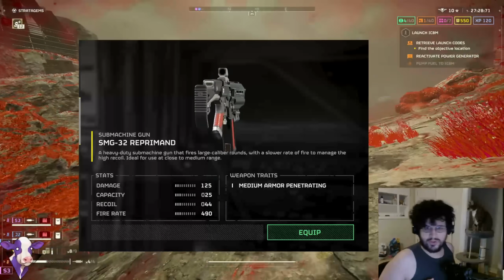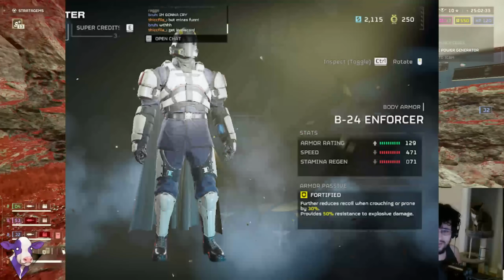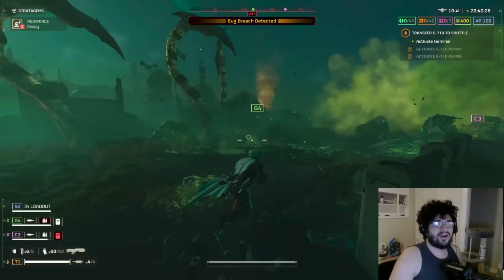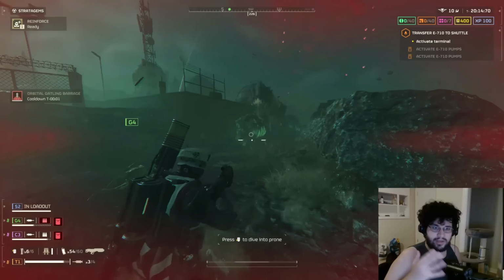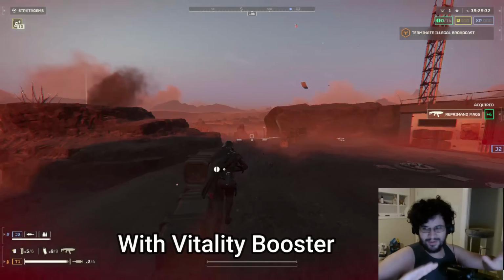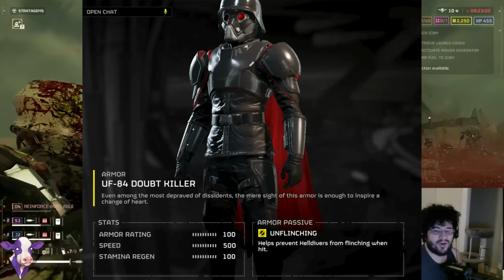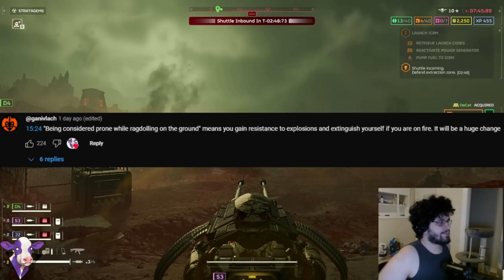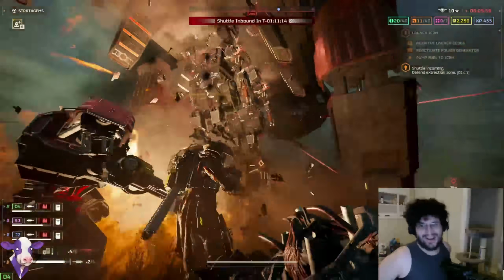I Tested Every Weapon in Truth Enforcers Warbond, Here's What I Found Helldivers 2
The new update brought us the truth enforcers warbond. With new primary weapons, a secondary weapon, armors, boosters, and cosmetics. We've got lots to cover. I tested these weapons against the bots and the bugs and here's what I've already found.

00:00 Truth Enforcers Meta Tips and Tricks
00:52 Reprimand SMG Primary Weapon
03:00 Reprimand vs Automatons
05:30 Reprimand vs Terminids
07:18 Halt Shotgun Primary Weapon
10:00 Halt vs Terminids
11:06 Halt vs Bots
12:22 Loyalist Pistol Secondary Weapon
13:29 Loyalist vs Terminids
15:01 Loyalist vs Automatons
15:42 Deadsprint Booster
18:27 Unflinching Armor Passive (its drippy af tho)
20:04 Top Comments